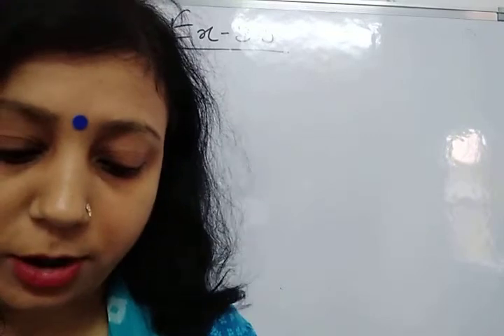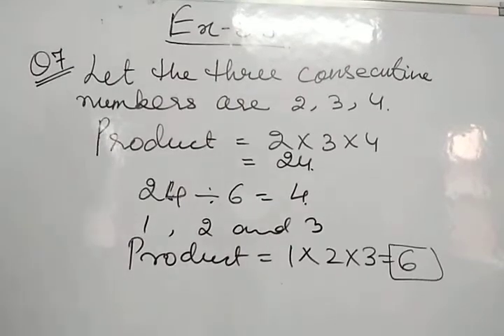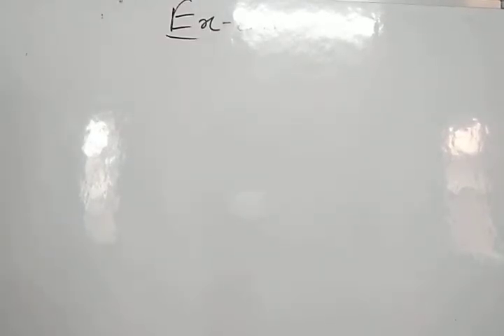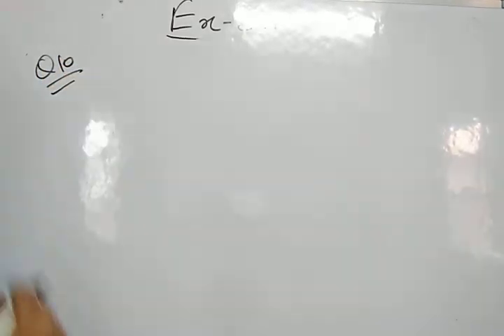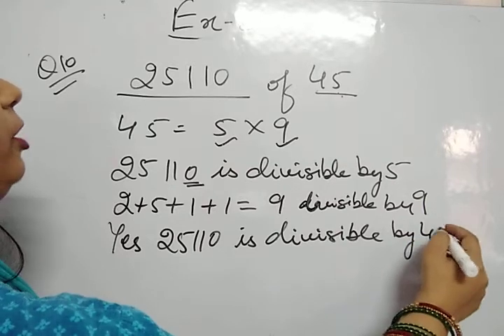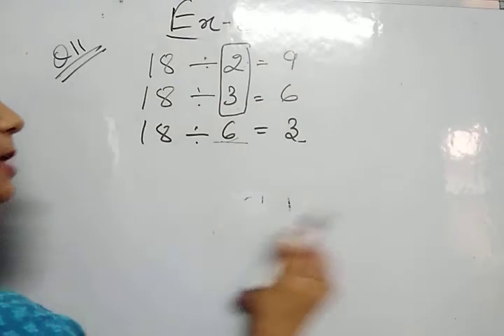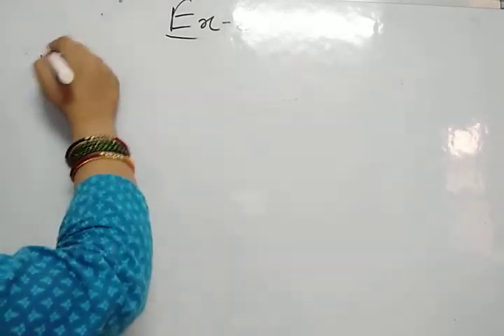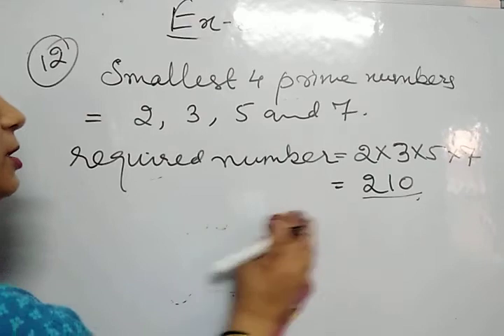# Playing with numbers#